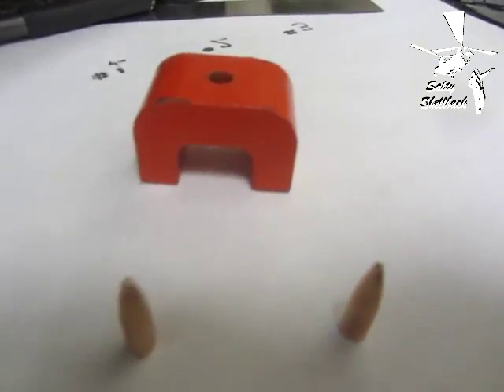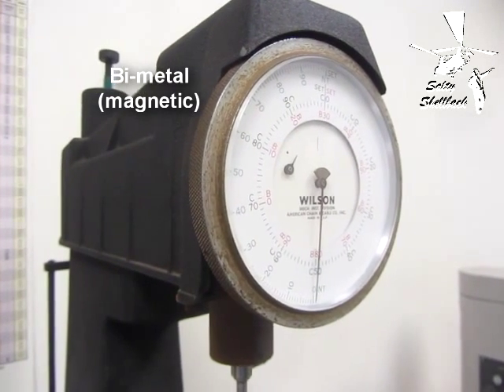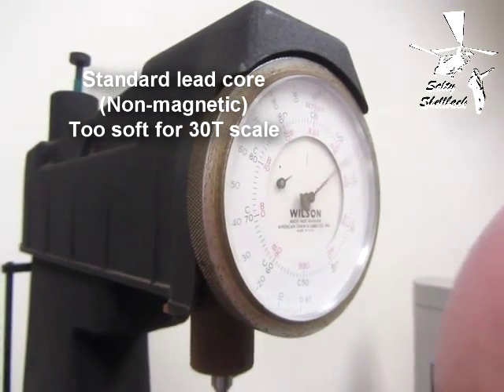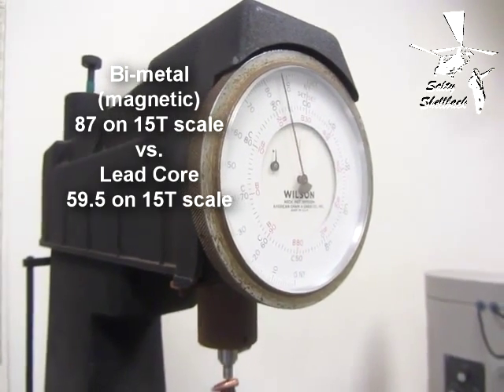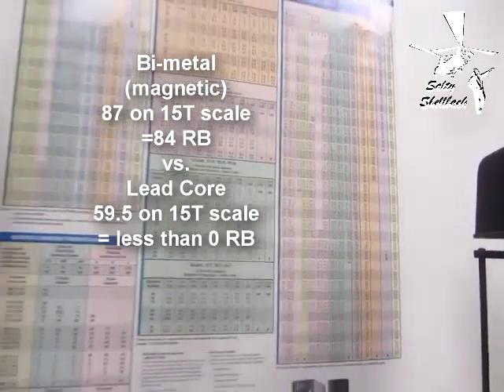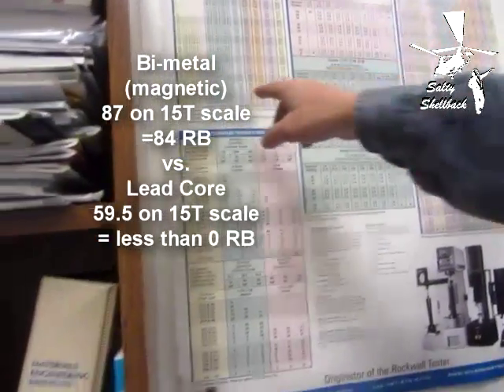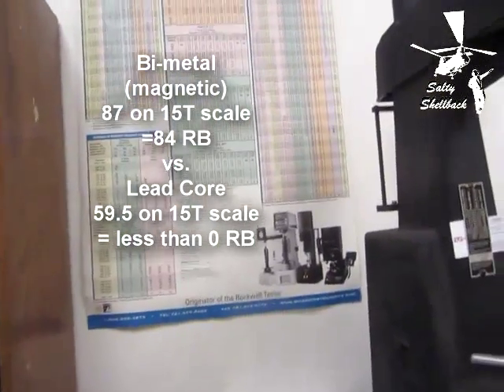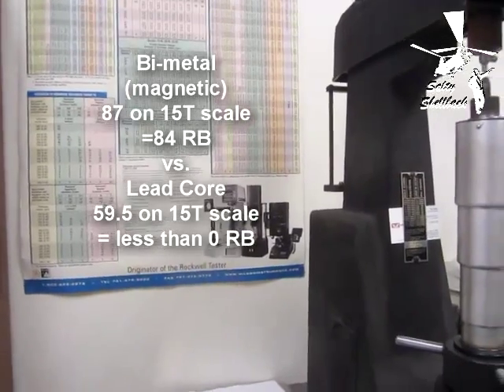Steel cased ammo Bullet and AR-15 barrel hardness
Just some comparisons of projectile hardness vs AR-15 barrel hardness.